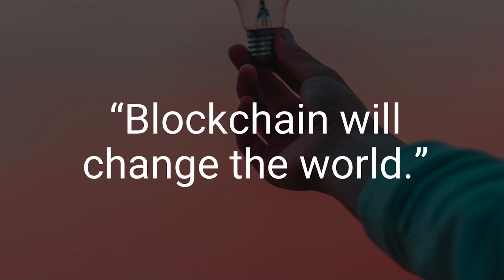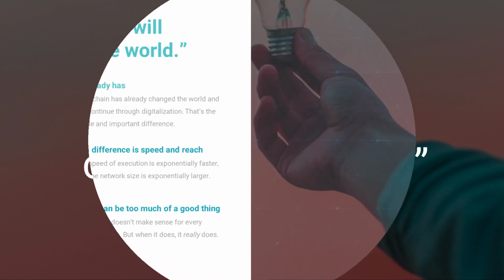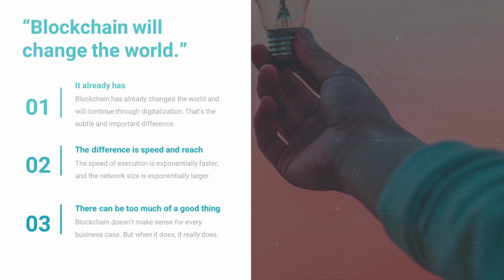Hands-on Blockchain App Development with Hyperledger Fabric - Course Overview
Learn how to design, build, and deploy a future-proof private enterprise blockchain. No experience is required.